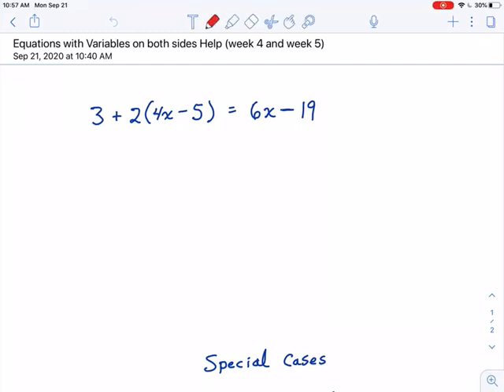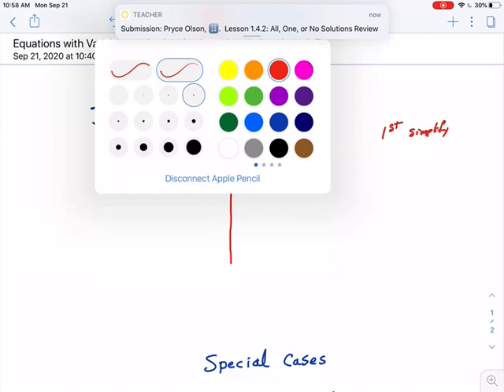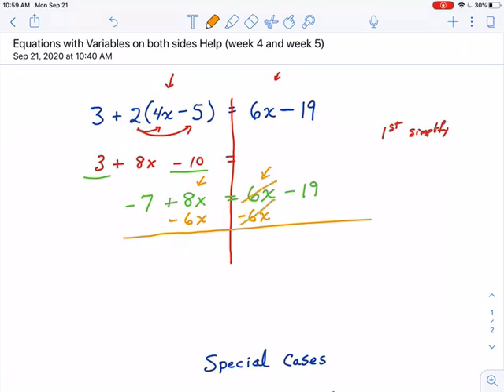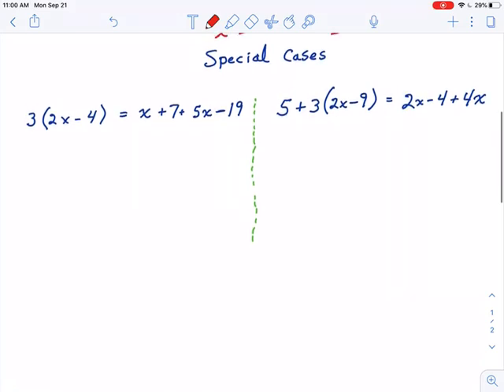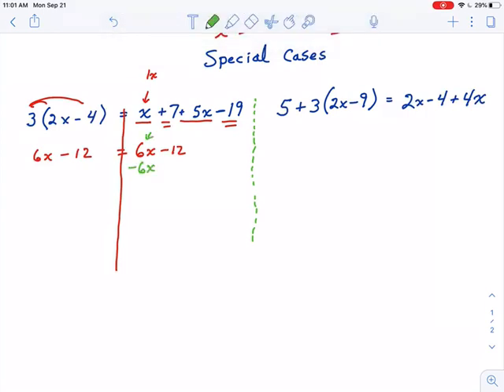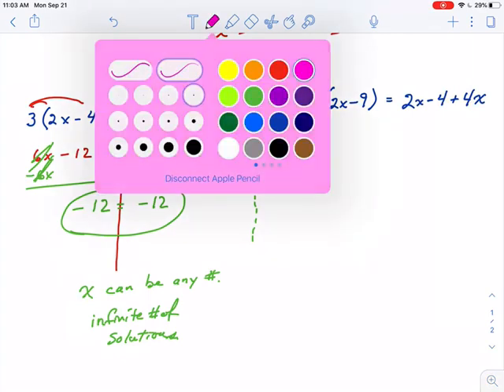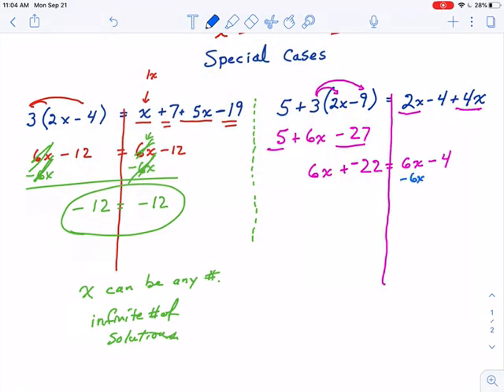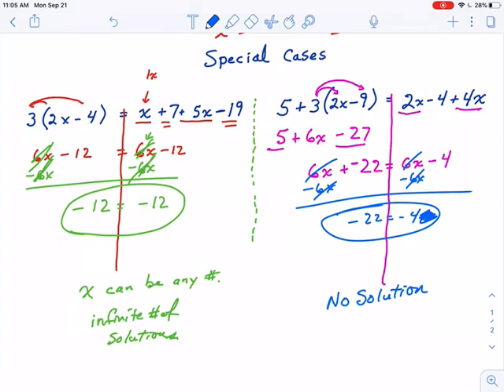Equations with variables on both sides